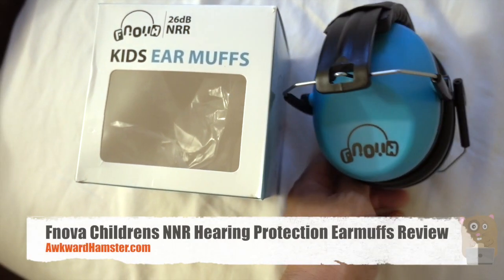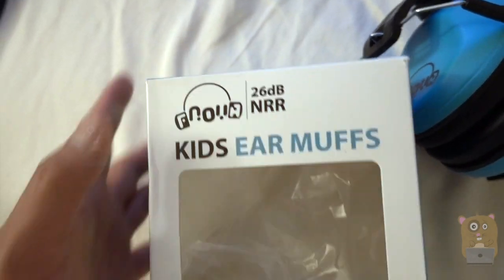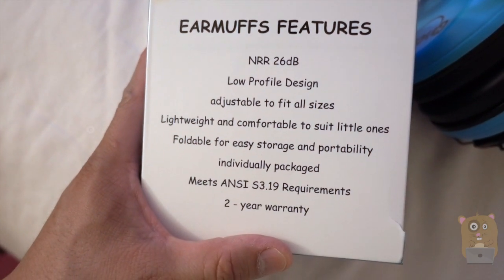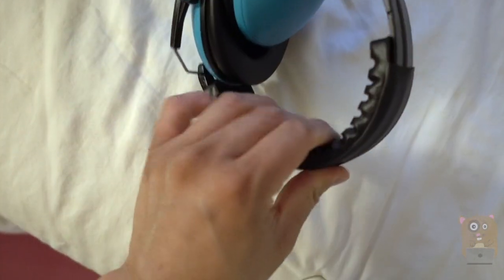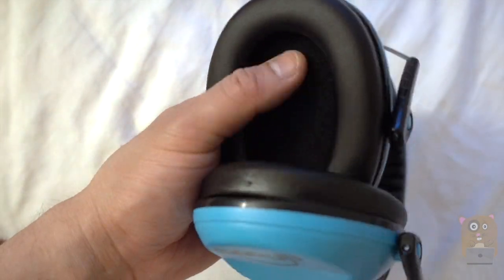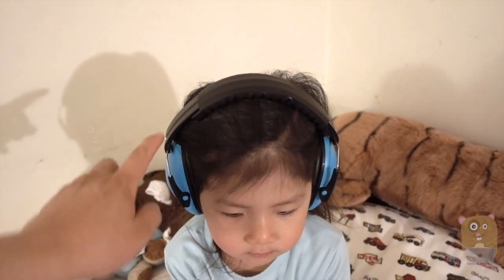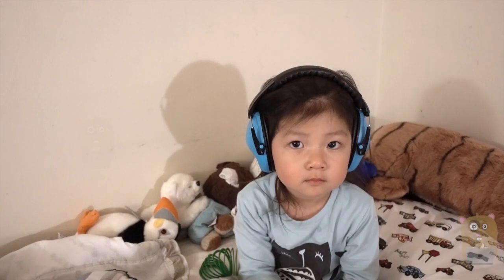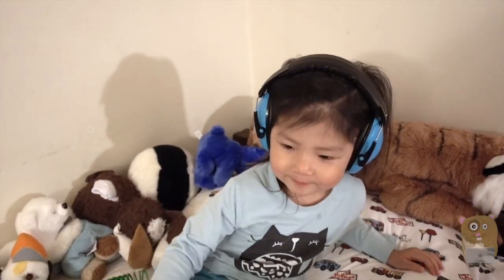Fnova Childrens NNR Hearing Protection Earmuffs Review